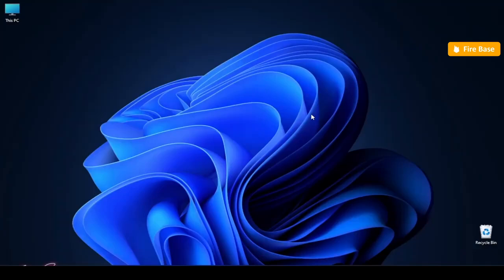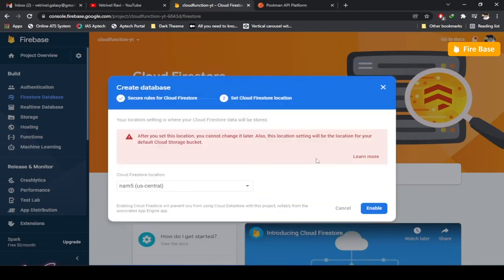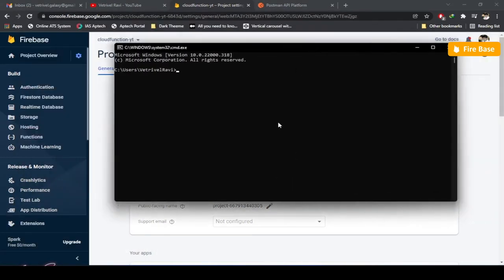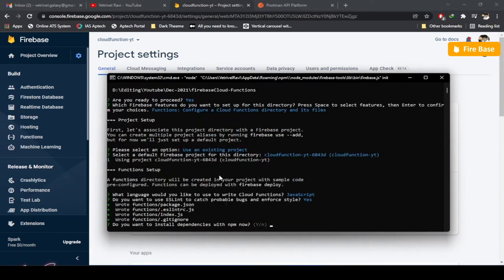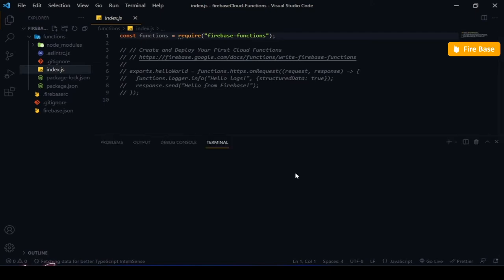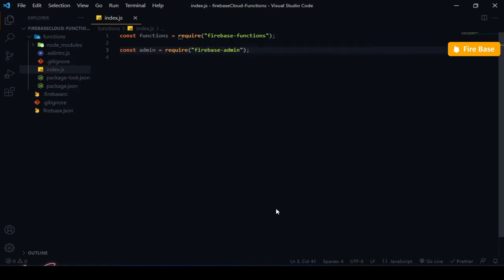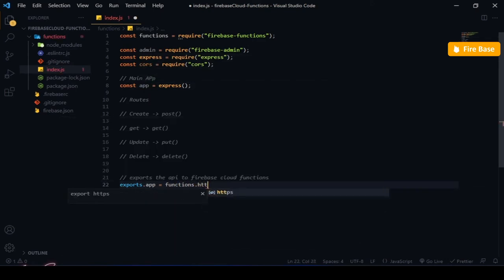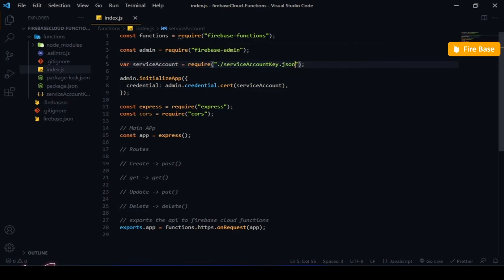🧱 Firebase Essentials Part 8 – Create App ⚒️🧩🚀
Welcome to Part 8 of the Firebase Essentials: Real-time Data, Authentication, and Hosting series! In this session, we’ll initialize and structure the frontend app that will serve as the core of Project Two.

You’ll set up a clean React project, organize your folders, and prepare for seamless integration with Firebase services like Authentication, Realtime Database, and Cloud Functions. This is where your real-world Firebase journey officially begins!

✅ What You’ll Learn in This Video:
✔️ Creating a new React app using Vite or Create React App
✔️ Installing essential packages (Firebase SDK, React Router, etc.)
✔️ Structuring your project folders for scalability
✔️ Connecting the app to Firebase using config variables
✔️ Setting up the initial routing and layout components

💡 Why This Step Matters:
🔹 Establishes the core foundation of your Firebase-powered application
🔹 Ensures your frontend is ready for modular Firebase feature integration
🔹 Promotes clean, scalable project architecture from day one
🔹 Bridges the gap between backend services and user-facing UI

In Part 9, we’ll implement React Router for navigation, and lay the groundwork for protected routes and dynamic pages!